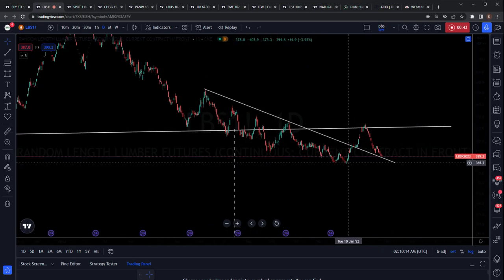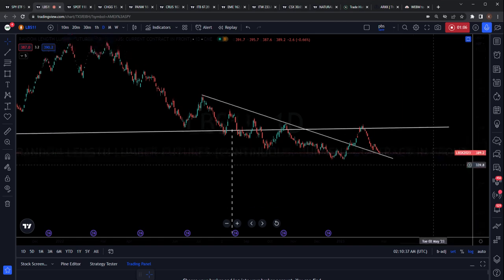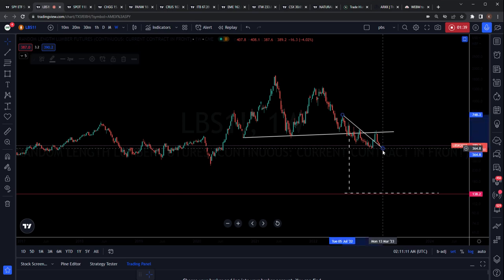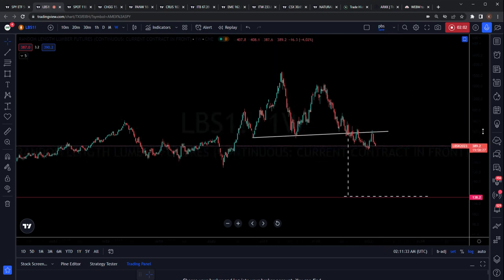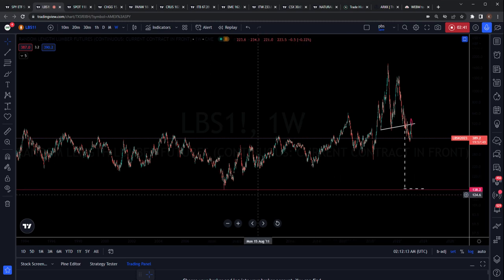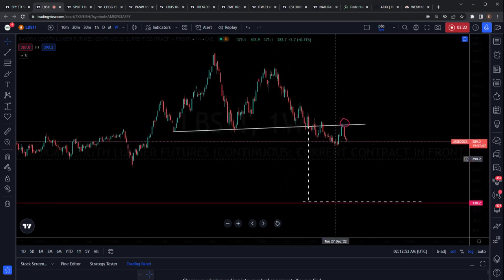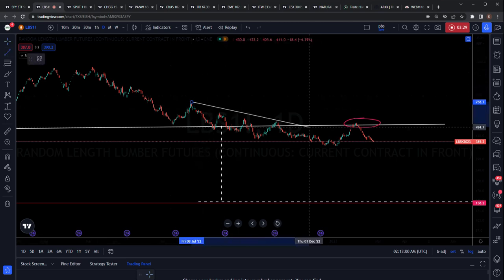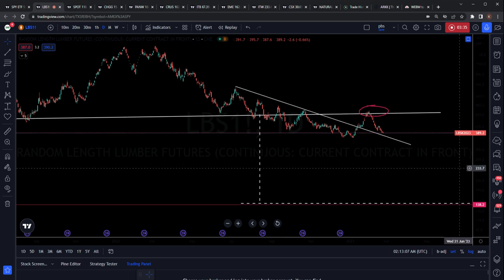What's Lumber Signaling? Important Housing Data Tomorrow.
Lumber has been decimated in recent weeks.

What insights could this commodity be telling us?

Please be aware that our videos are not personal financial advice. Trading Capital is an education company teaching how to trade and not what to trade.